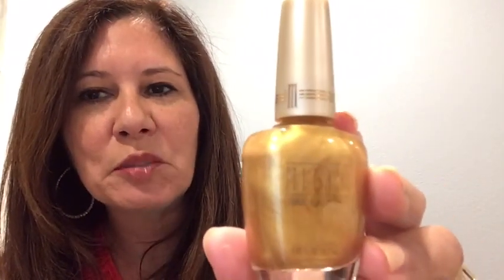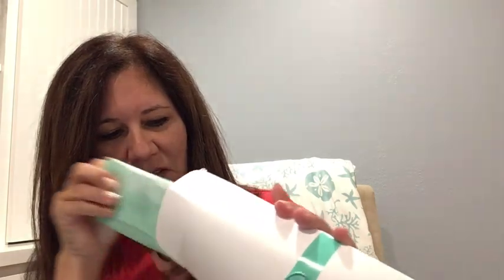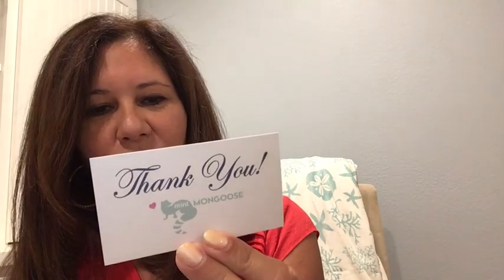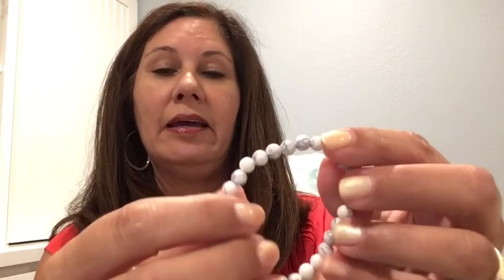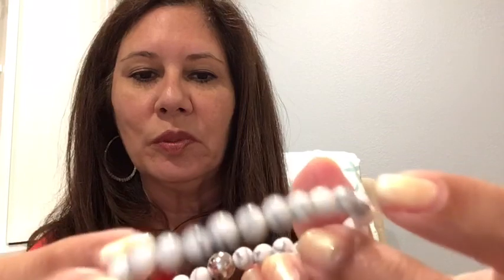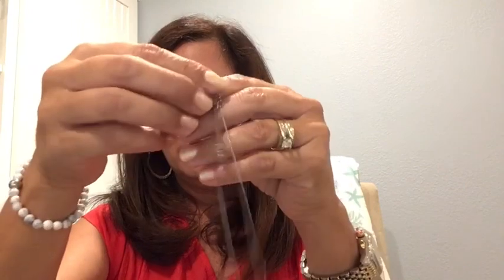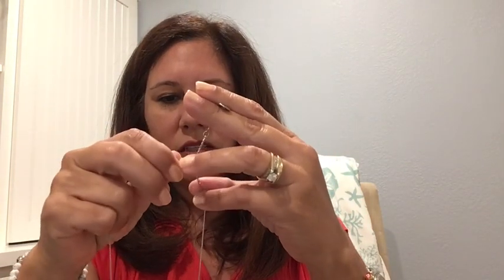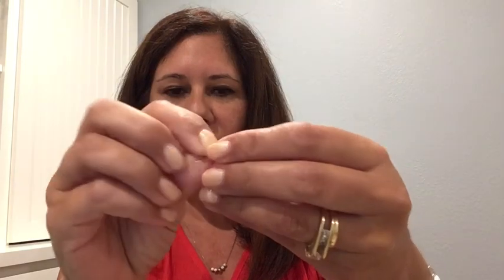mintMONGOOSE UNBOXING JULY 2019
Mint Mongoose is a monthly jewelry subscription box. I received three pieces of jewelry plus two accessories.